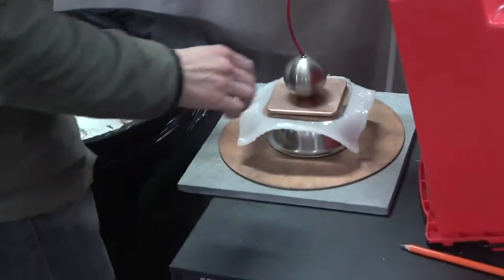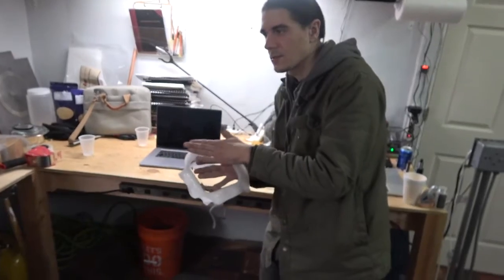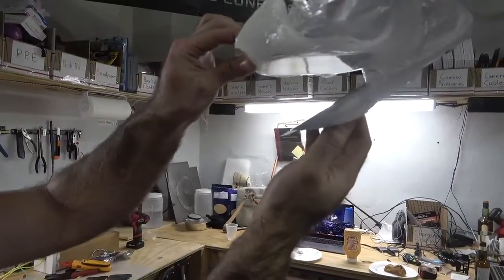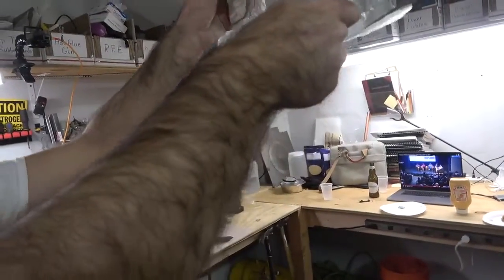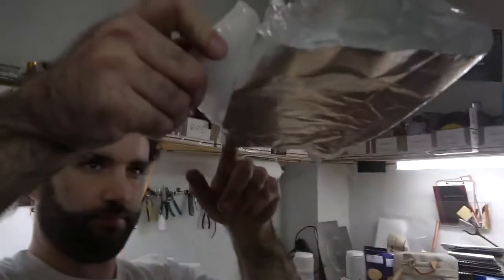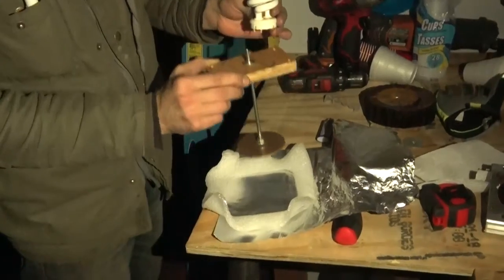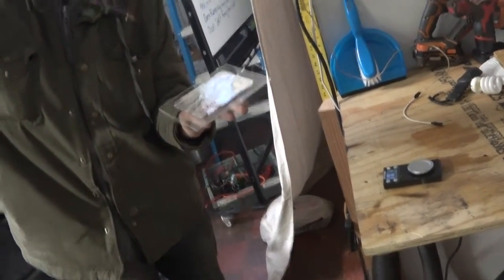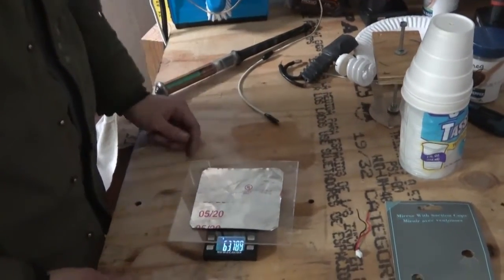Making Electrets for Antigravity and other Experiments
Making and testing Electrets for use in "Antigravity"